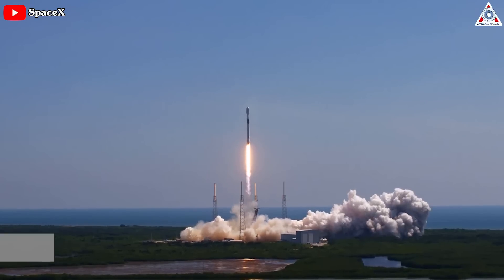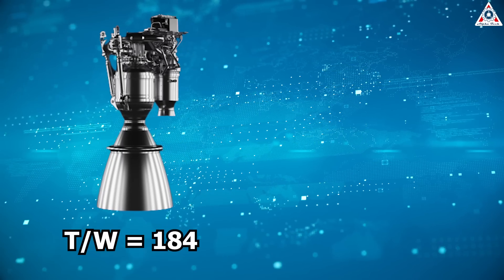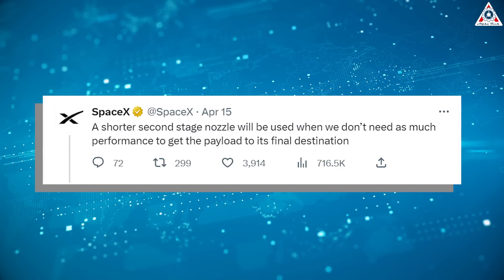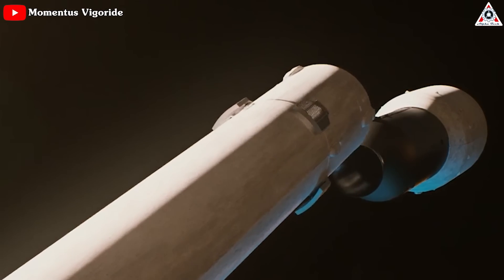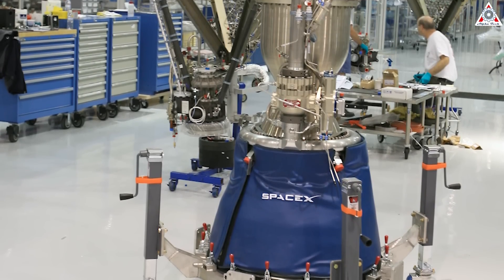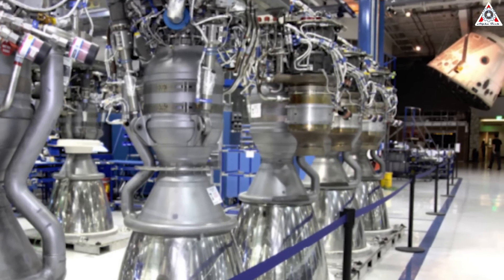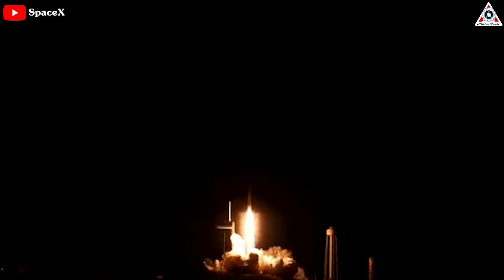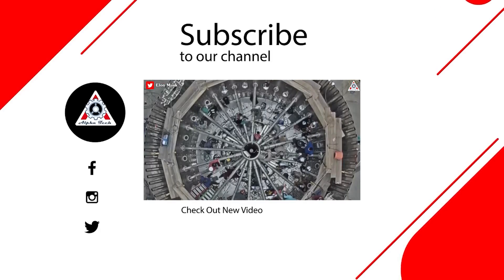SpaceX's genius Merlin engine kicks out Russia...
SpaceX's genius Merlin engine kick out Russia.
In only 6 months first of 2023, SpaceX's 45 rocket launches set a new world record for the highest number of successful launches in the aerospace industry.
There is no doubt that the crown belongs to our Falcon family, accounting for 44 of total launches.
The key to this resounding success lies in the extraordinary engineering prowess of the Merlin engines, which power the Falcon 9 rocket. These highly innovative rocket engines marked a significant milestone, not only securing SpaceX's leading position but also breaking Russia's monopoly on launching payloads to the ISS.
So, what's so special about the Merlin engine?
How can the Merlin engine kick Russia out of its exclusive launches to the ISS?
Perhaps amidst the multitude of discussions surrounding the Starship's Raptor engine, we have overlooked the importance of the Falcon 9's engine - the Merlin engine - which laid the foundation for SpaceX's development.
Even today, because of the inventiveness and meticulousness of SpaceX's skilled engineers, it remains an amazing piece of engineering brilliance.
The Merlin engine is a gas-generator cycle engine that runs on RP-1 and was primarily developed by SpaceX engineer Tom Mueller, one of the early employees of this company.
Thanks to SpaceX's continuous development approach, the Merlin engine currently holds the title for the highest thrust-to-weight ratio among operational engines.